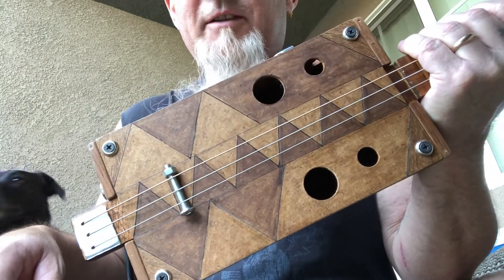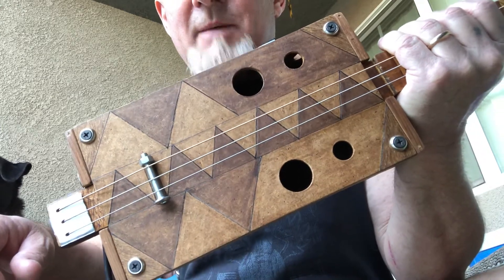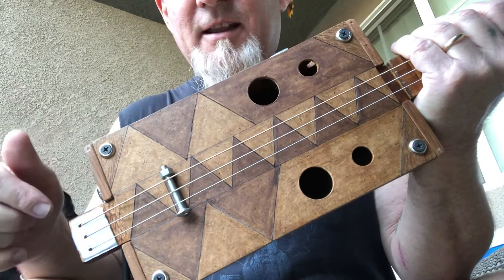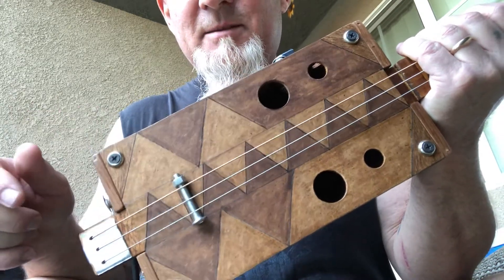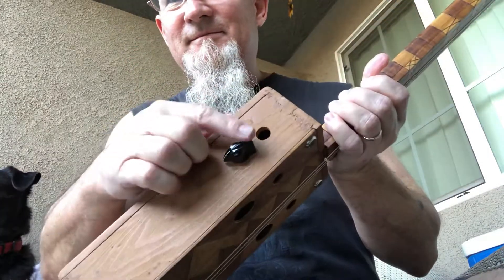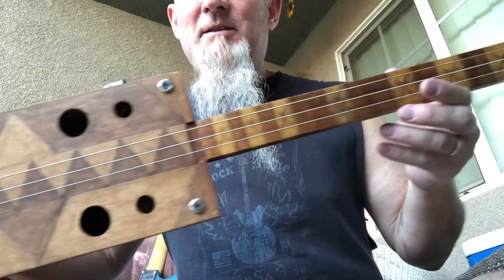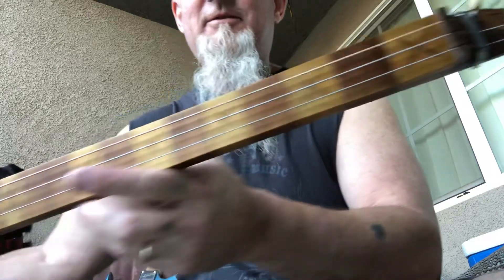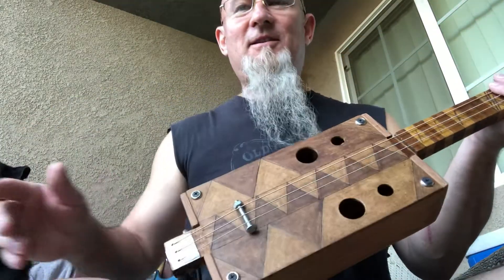Built my 1st cigar box guitar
Built my 1st Cigar box guitar. So fun to create and make it my own.